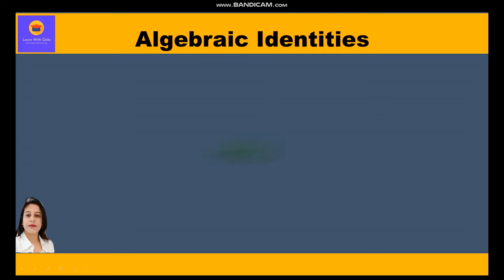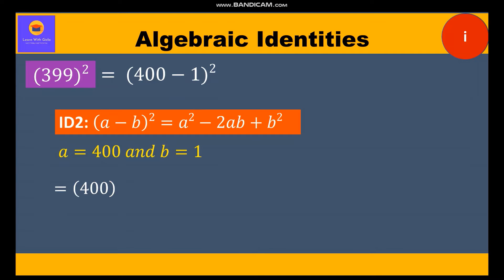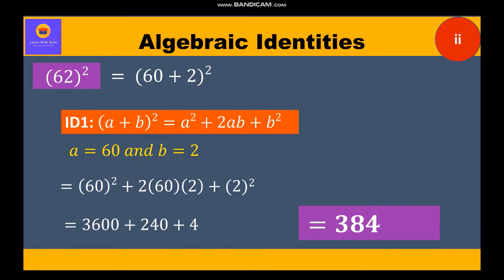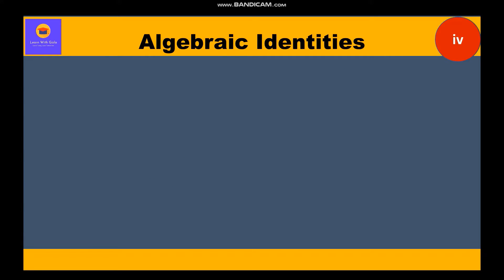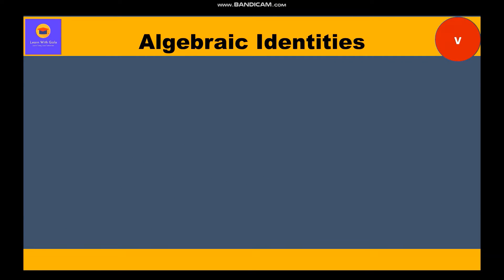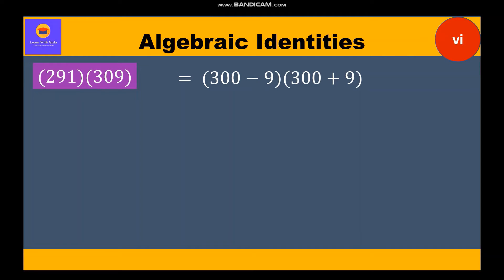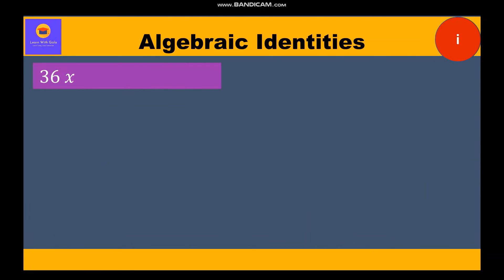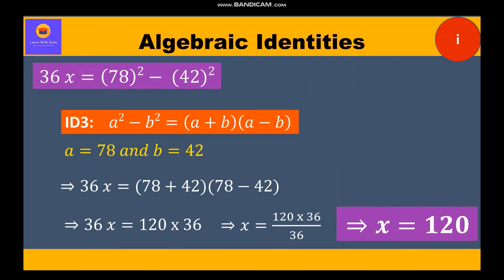Math - Class 8 - Algebraic Identities Brain Teasers - Part 4